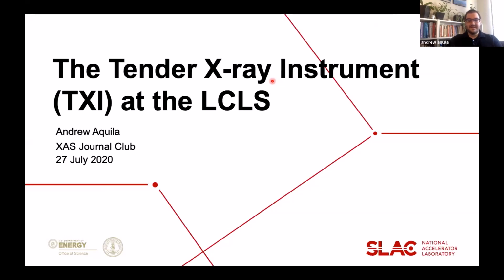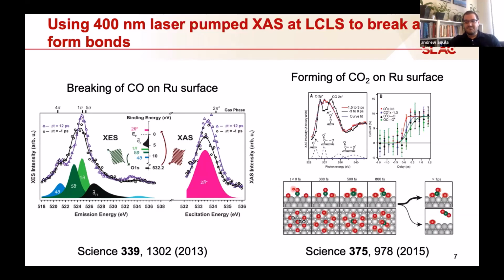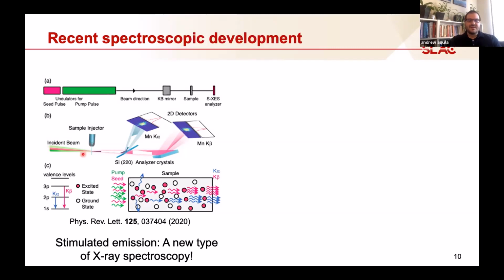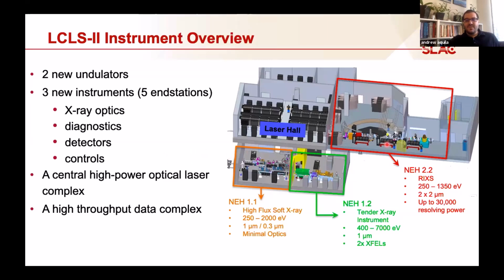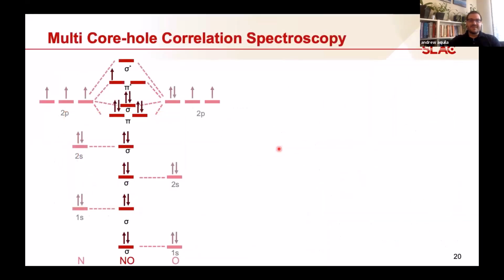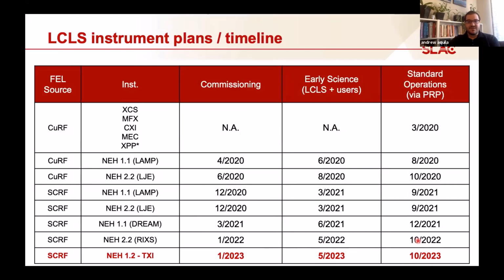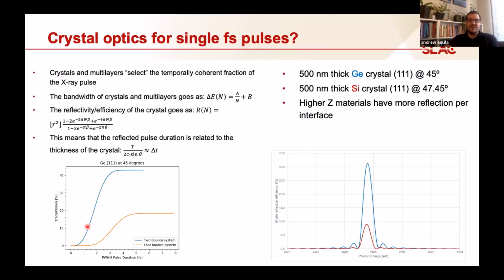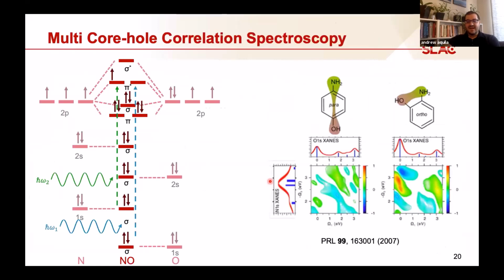The Tender X-ray Instrument (TXI) at the LCLS: XAS Journal Club, Andy Aquila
Title: The Tender X-ray Instrument (TXI) at the LCLS
Speaker: Dr. Andrew Aquila (SLAC/LCLS)
Abstract: The Linac Coherent Light Source (LCLS) upgrade to a high repetition source offers new avenues to pump/probe X-ray spectroscopies. Here I will briefly introduce the new capabilities of the LCLS focusing on the Tender X-ray Instrument (TXI). The TXI instrument is a dual-beam instrument, fed by both the soft X-ray and hard X-ray undulators of LCLS; a feature currently unique among XFEL instruments. The tender x-ray instrument will enable x-ray pump/x-ray probe techniques especially in the emerging field of nonlinear x-ray science, support tender X-ray spectroscopy measurements, and provide a coherent scattering/ forward diffraction instrument for sub-micron samples. It is designed to accommodate a variety of additional techniques, such as absorption and photoemission spectroscopy, as well as an array of samples from fixed targets to gases, aerosols and liquid jet targets.
Reading:
Abbamonte, et al., New Science Opportunities Enables by LCLS-II X-ray Lasers